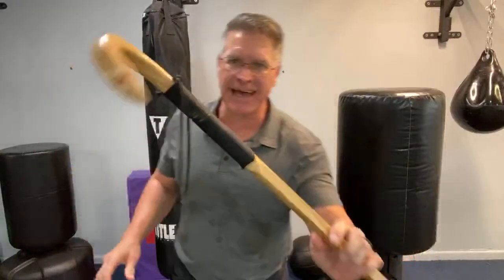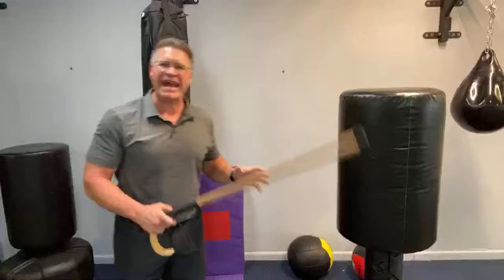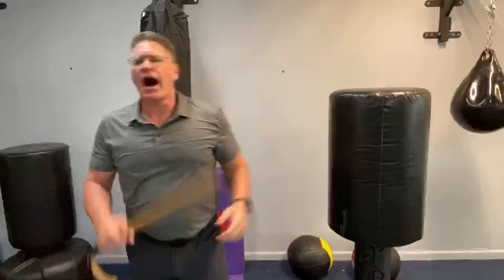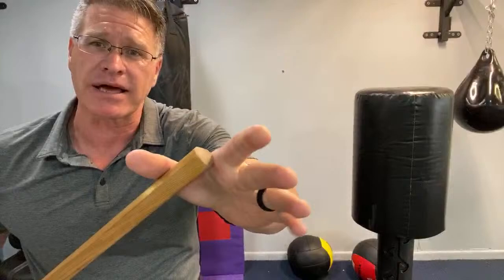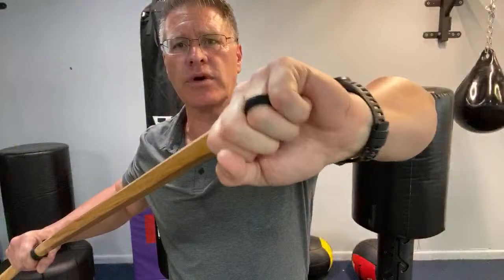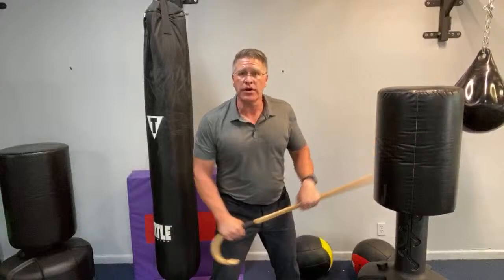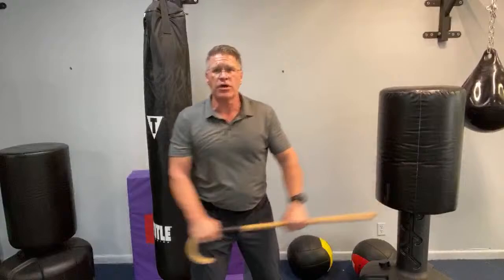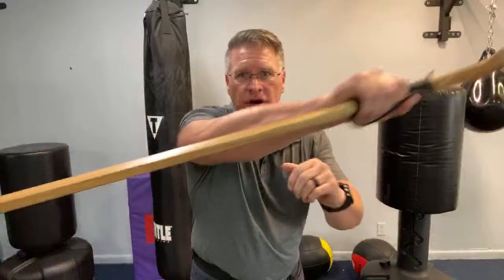How to stop a violent assault with your walking cane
discover how to stop a violent assault with your walking cane in this cane self defense tutorial and workout. Senior self defense is most effective when it is simple and practical and effective. The best senior self defense starts with how to stop a violent assault with your walking cane.